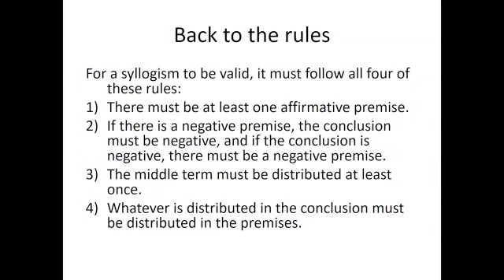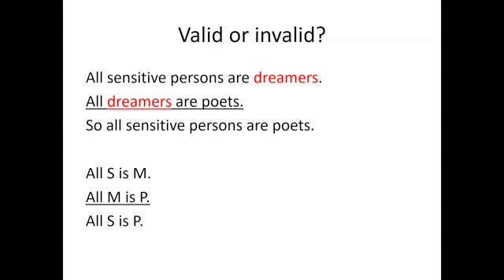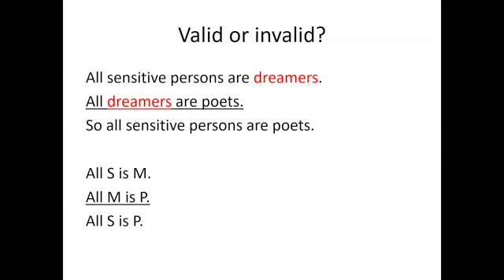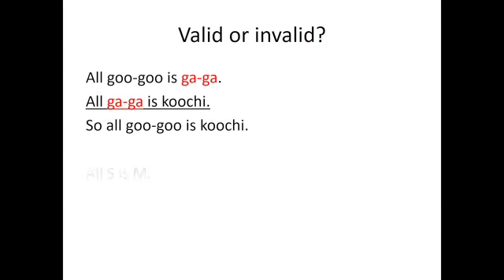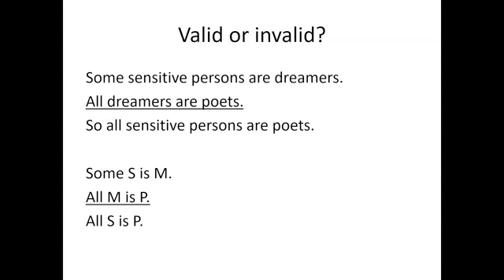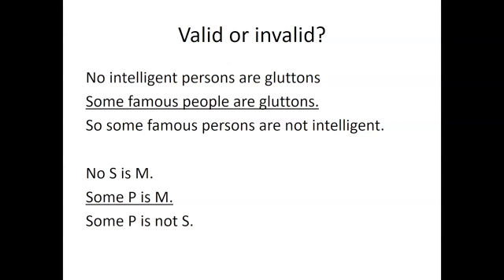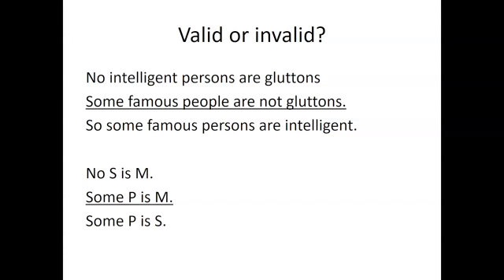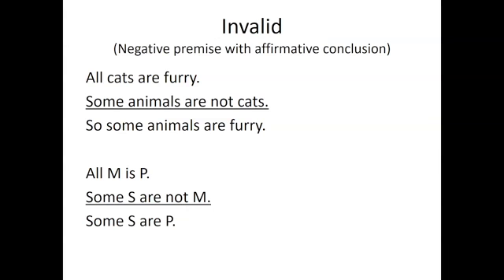12 Evaluating Syllogisms part 2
Introduction to Logic and Critical Thinking for Muslim Students
This is the third video supplement for chapter 6 of the textbook, were we practice the method for testing the validity of syllogisms.